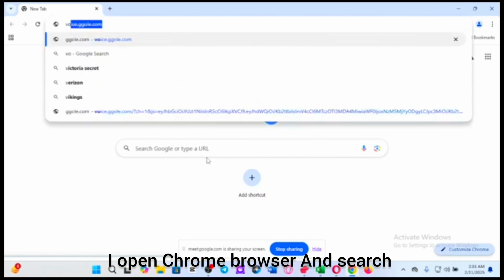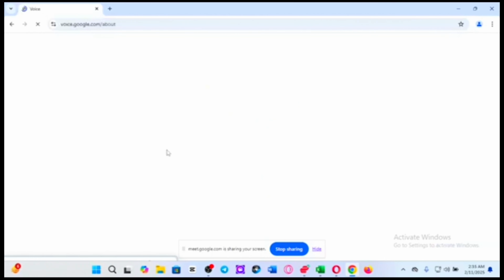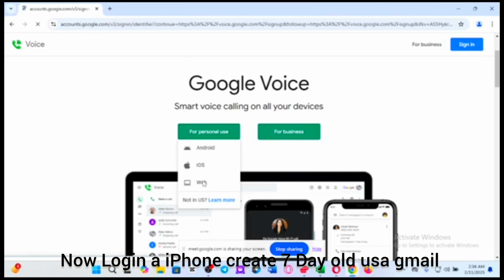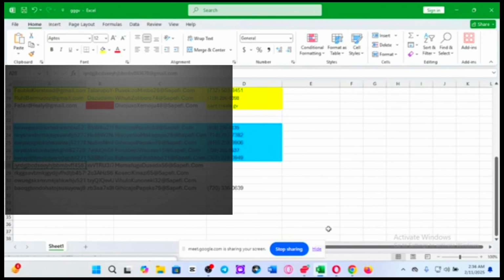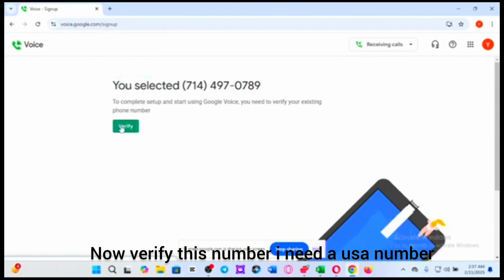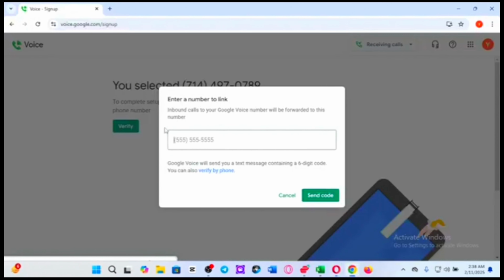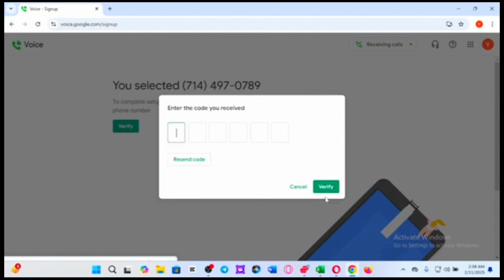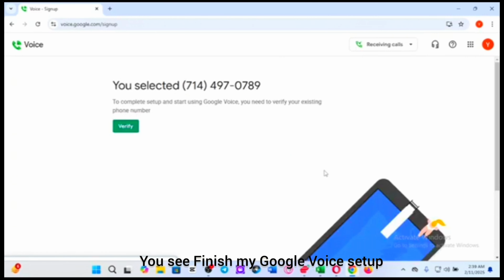Google Voice USA Setup – Full Tutorial for Beginners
Google Voice Setup for American People – Step by Step Guide 🇺🇸

In this video, I will show you Google Voice Setup for American People step by step. If you live in the United States and want to create and set up a Google Voice number for calling, texting, or business use, this tutorial will help you.

Google Voice is a powerful service that allows you to get a free U.S. phone number for calls, SMS, and voicemail. Many people in the United States use Google Voice for personal communication, business, and online verification.

In this tutorial you will learn:
✔ How to create a Google Voice account
✔ How to get a free U.S. phone number
✔ How to verify and activate Google Voice
✔ Google Voice settings for calling and texting
✔ Tips to use Google Voice safely in the United States

If you are searching for Google Voice setup for American people, how to get a Google Voice number, or Google Voice tutorial for beginners, this video will guide you step by step.

The video content, voiceover, editing, and graphics in this video are original and owned by this channel.
Re-uploading, copying, or reusing this video in full or in part without permission is strictly prohibited.